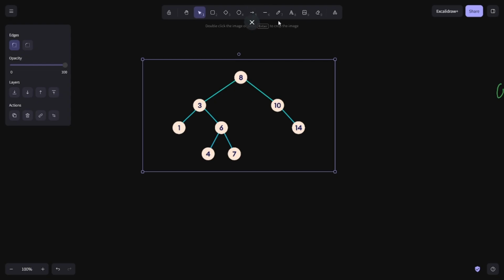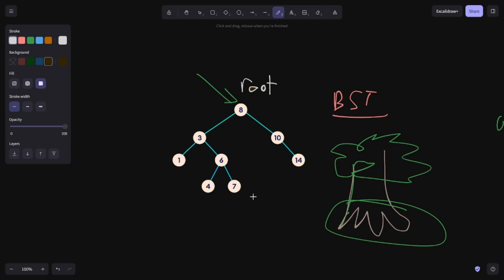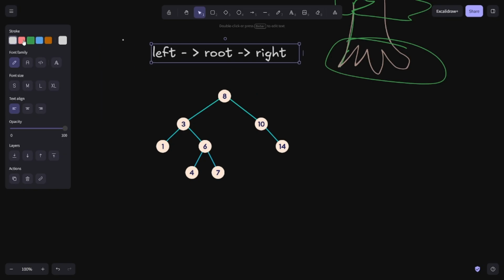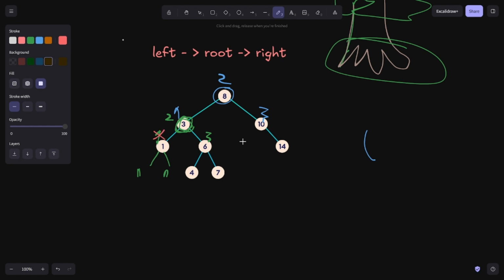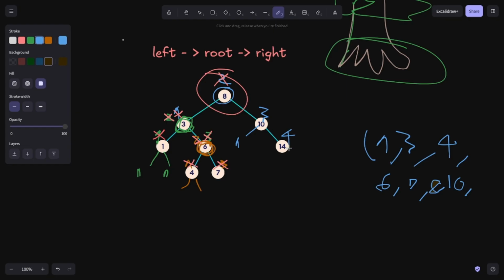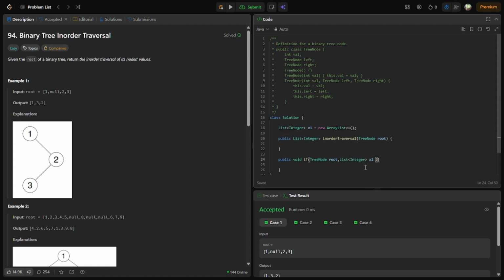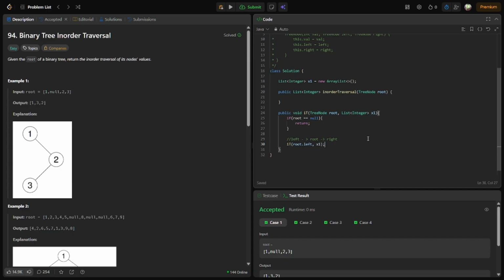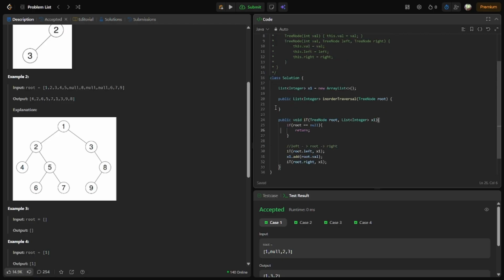Easy explanation for Google interview question(java) / LeetCode / BST inorder- traversal